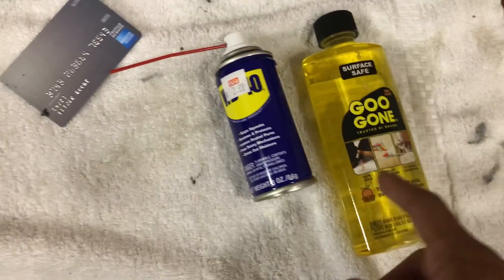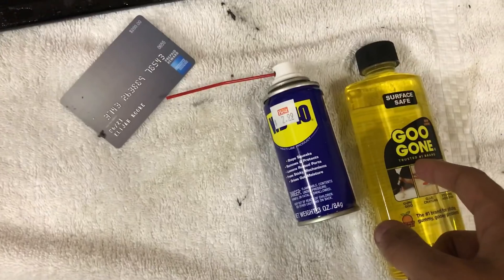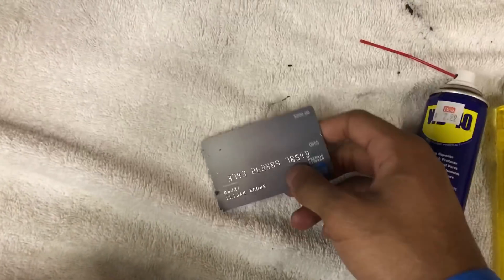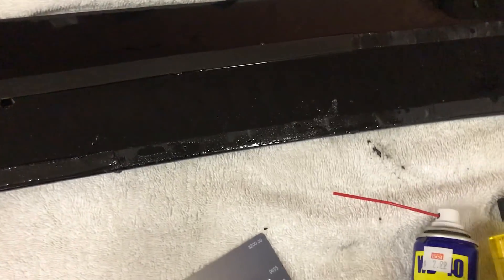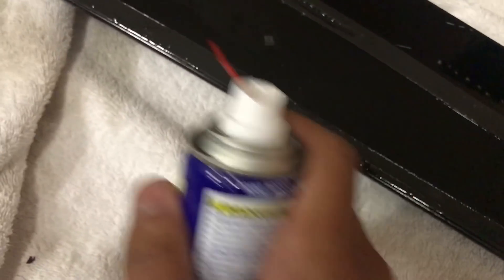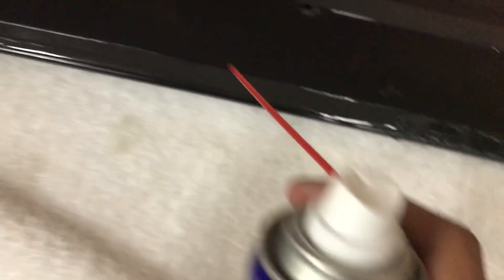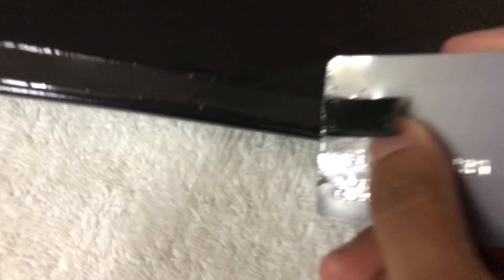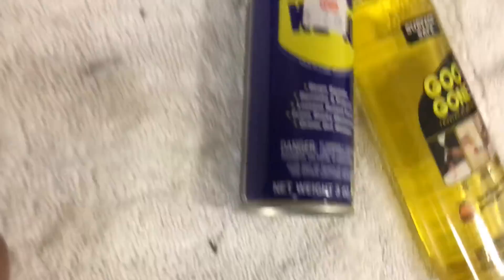Remove 3M automotive foam tape (double sided)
This works pretty well if the tape isn’t inside a mold and on a flat surface. Important to note, that this technique should not be used on paint that will be visible. The sawing will leave marring in the paint. This is not of concern underneath this particular spoiler.

Goo Gone liquid
WD-40 2 pack

Alternatively, you can use a rubber wheel on a drill to remove adhesive on paint that is visible.

Edit: "haha credit card is visible." If you are going to troll, at least watch the video and turn the sound on.